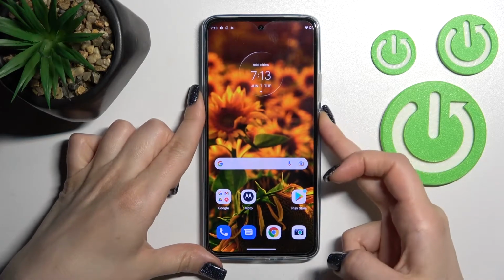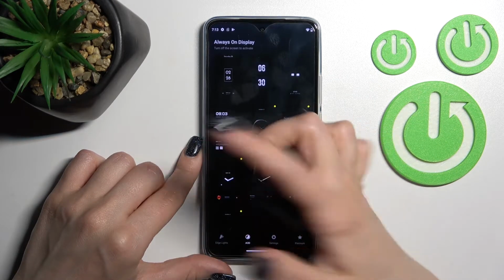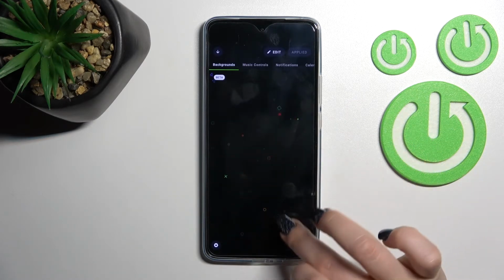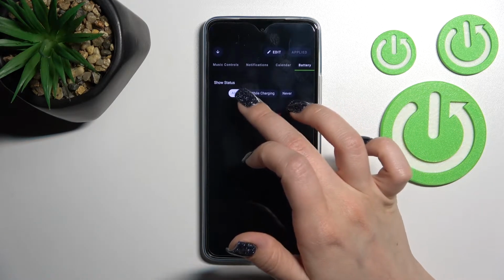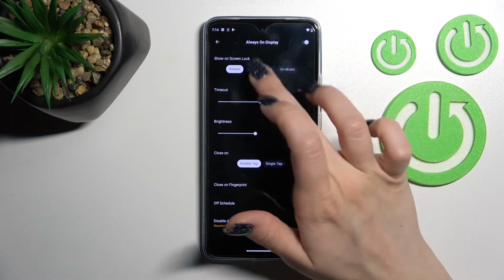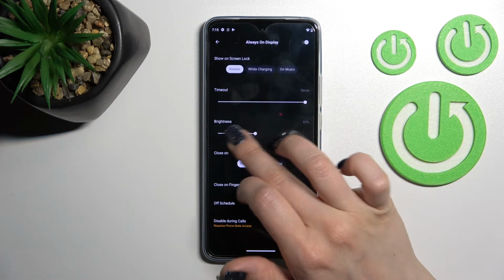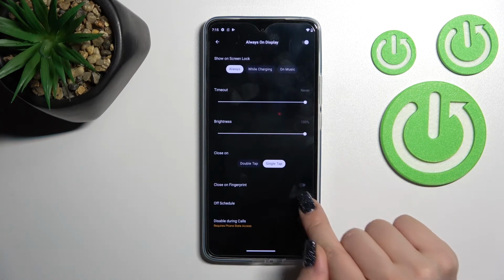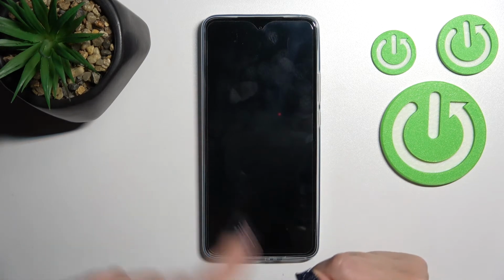How to Customize Always on Display in MOTOROLA Edge 30 – Muviz Edge App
Learn more info about MOTOROLA Edge 30:
hardreset.info/devices/motorola/motorola-edge-30/

If you’d like to customize the always on display in your MOTOROLA Edge 30, then here we are coming to show you how! In this tutorial we would like to guide you to proper app called Muviz Edge app, thanks to which you’ll be able to freely customize the always on display. So let’s follow all shown steps and successfully use Muviz Edge.